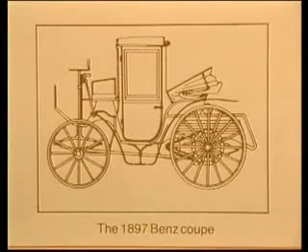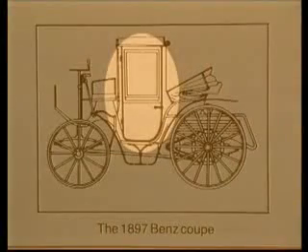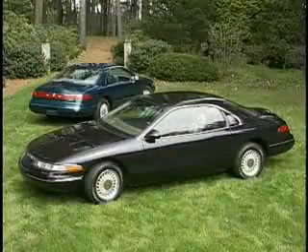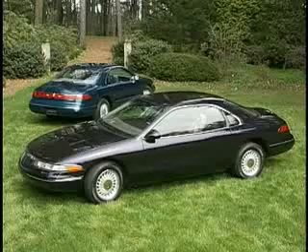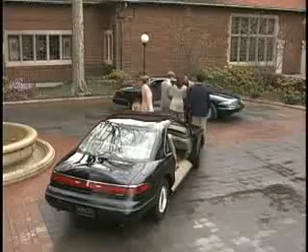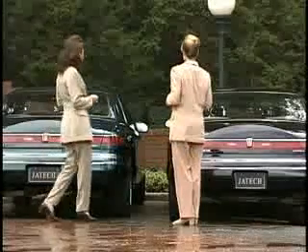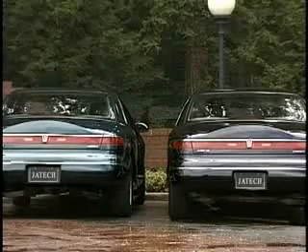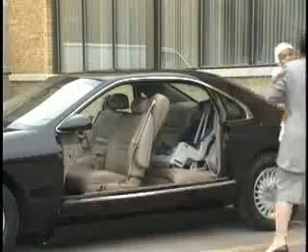Disappearing Car Door